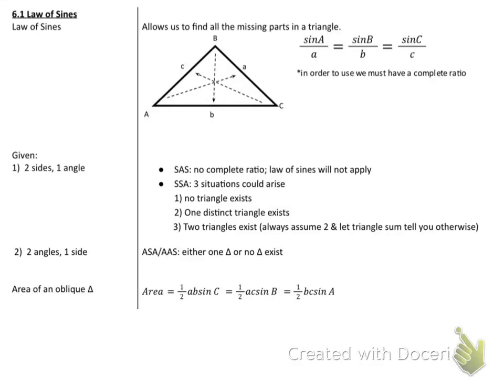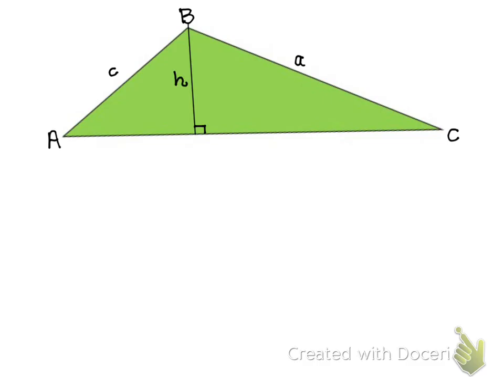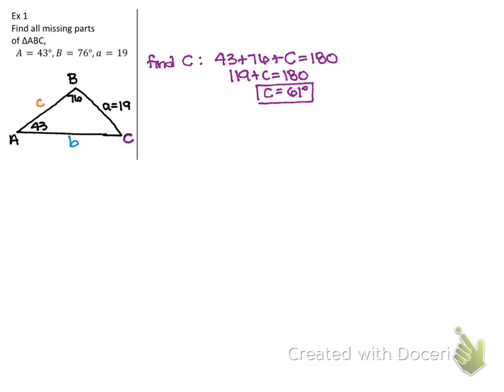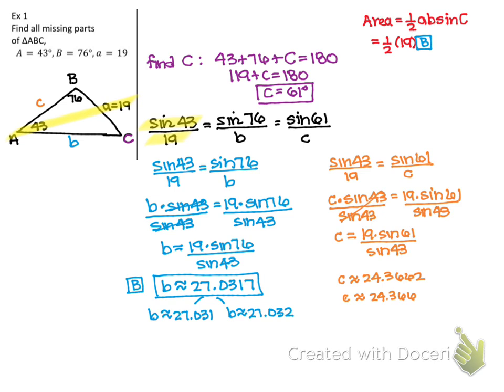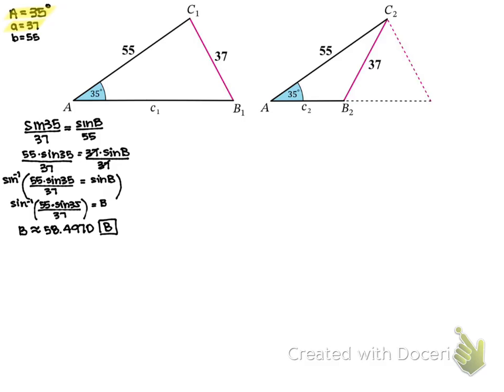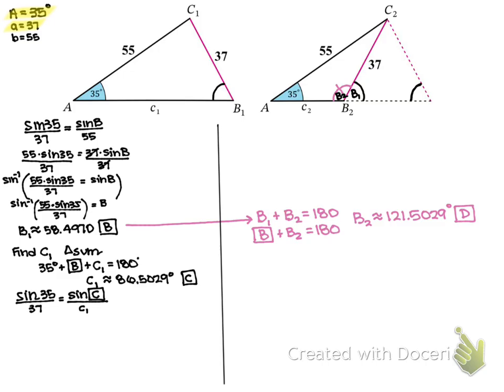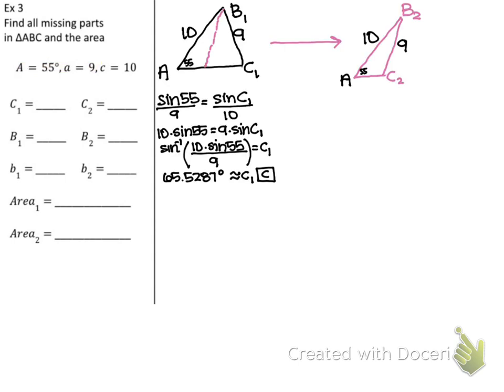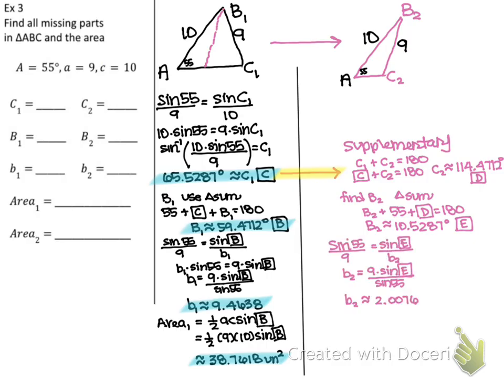Trig 6.1 Law of Sines